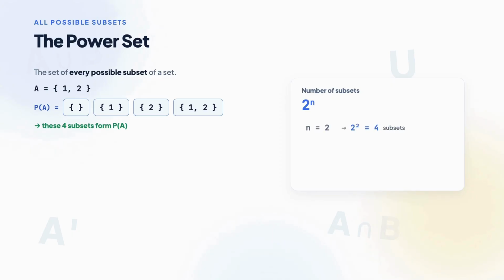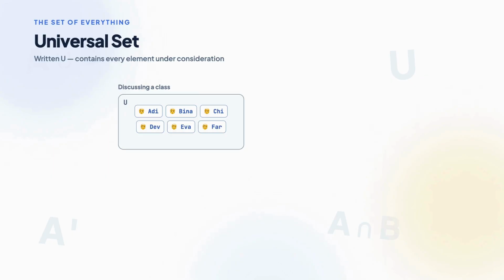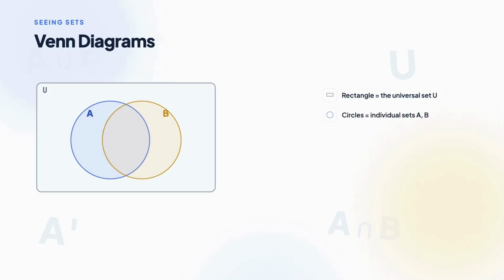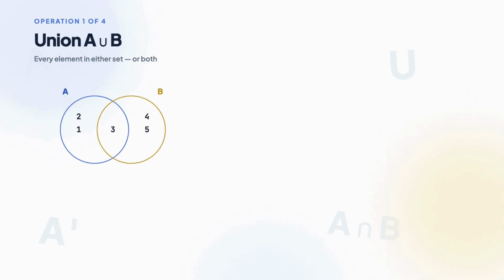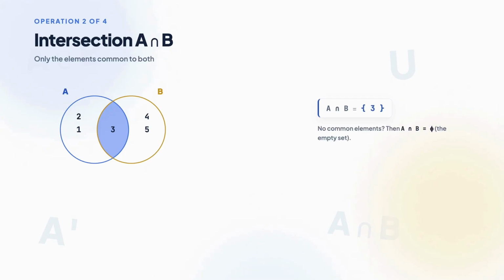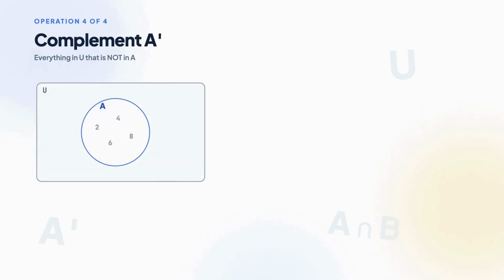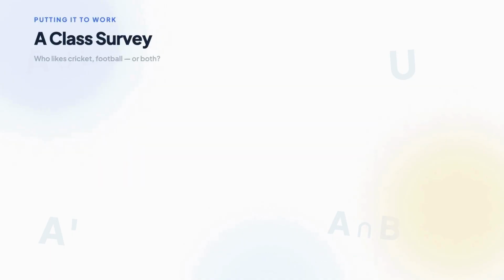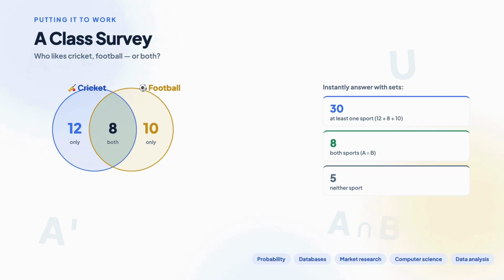Class 11 Maths | Unit 1: Sets | Power Set, Universal Set & Venn Diagrams | Lecture 02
How many subsets does a set actually have? The answer is a formula you'll use constantly — 2 to the power n.

In this lecture:
• Power sets, and the 2ⁿ subset-count formula
• The universal set
• Venn diagrams
• Union, intersection and set operations